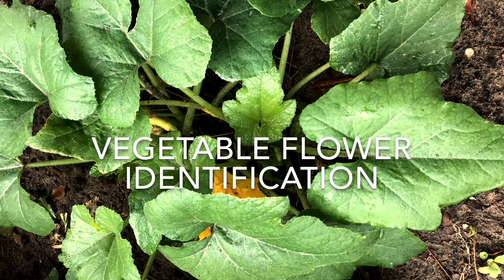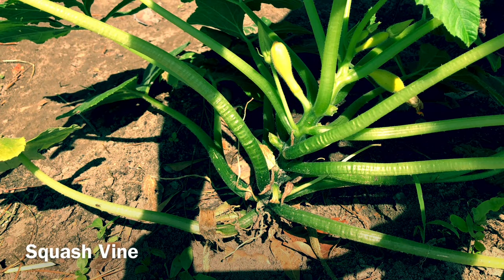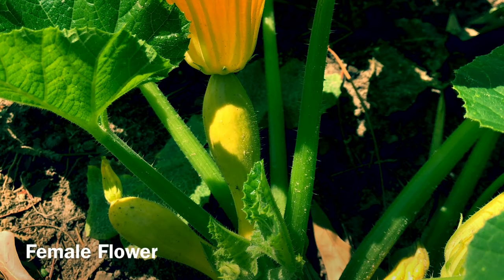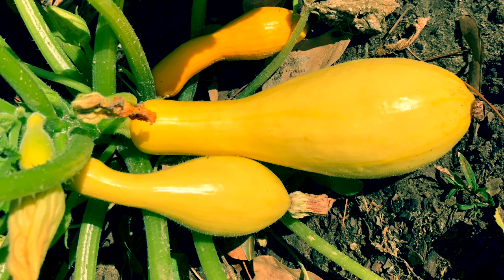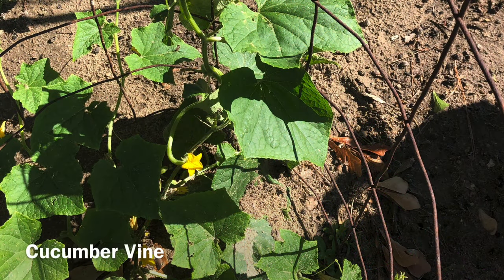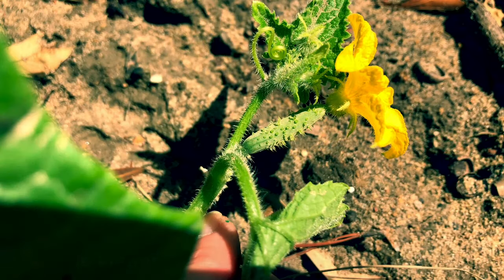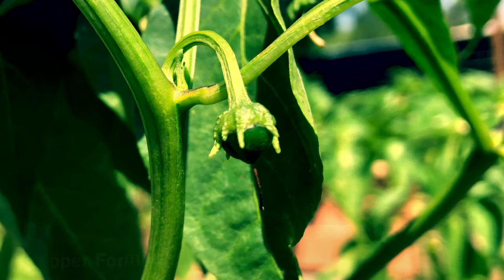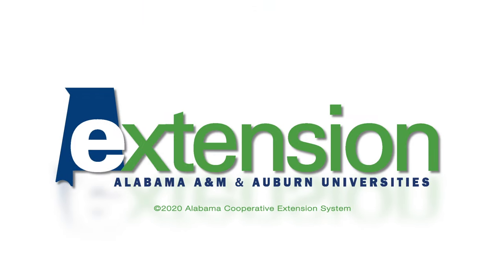Vegetable Flower Identification